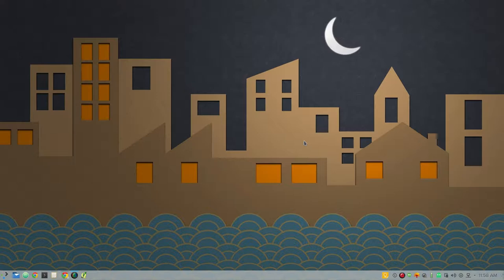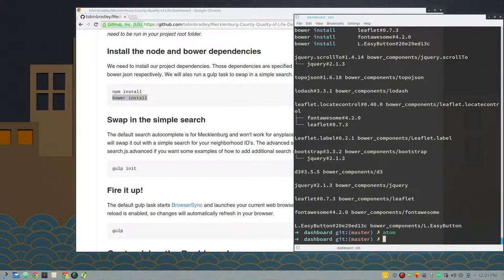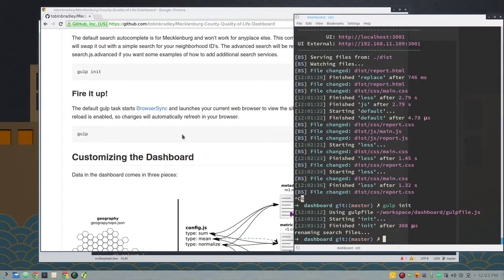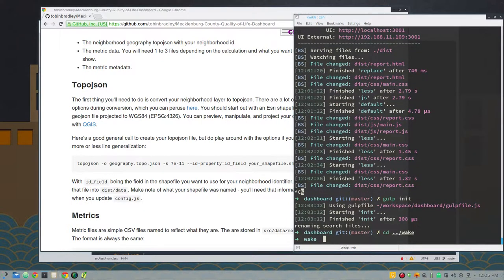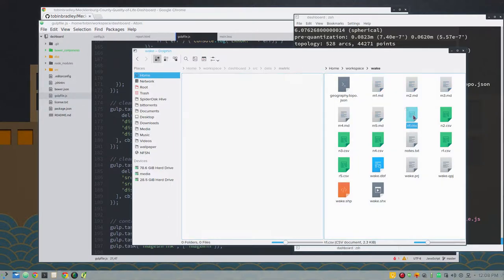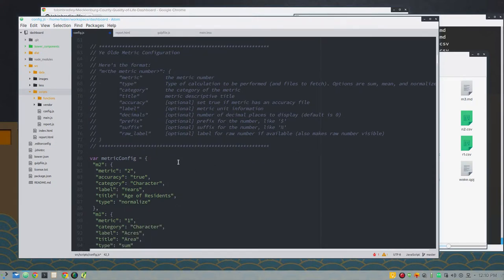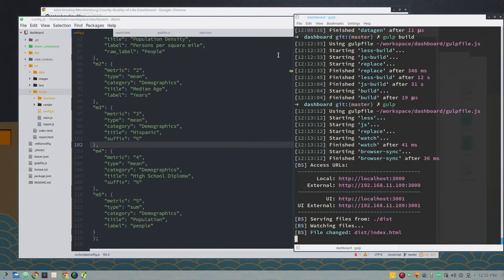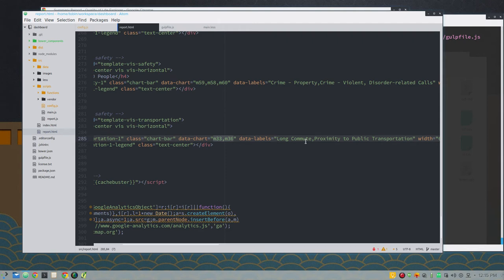Customizing the Quality of Life Dashboard v2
Sorry about the mic clipping! Too hawt.